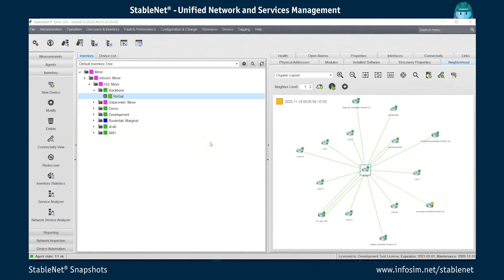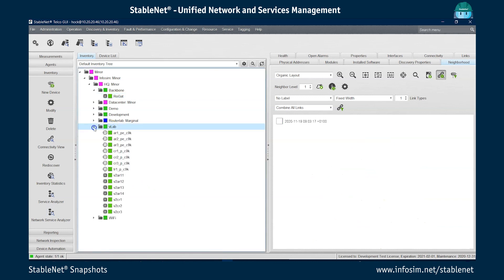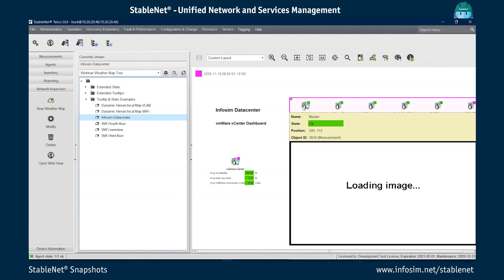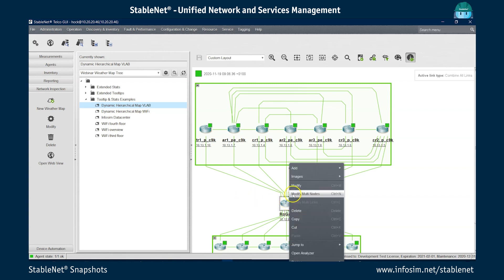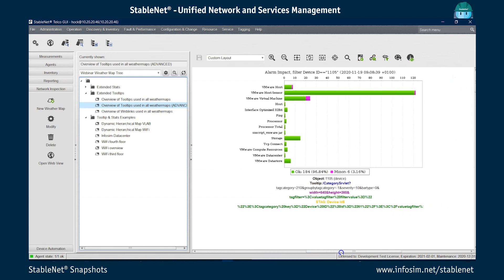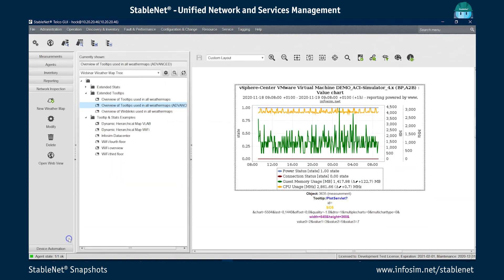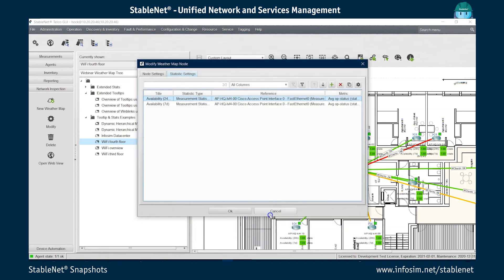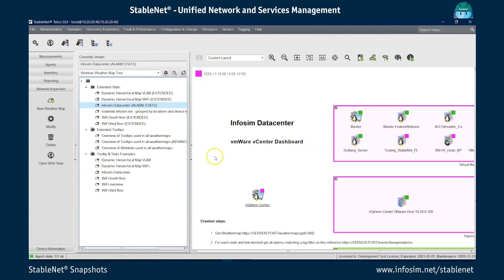StableNet® Snapshot Series - Weathermap Extensions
In this video you will get a quick overview on two Weather Map features, specifically extended tool tips as well as node and link statistics. Network Weather Maps are an important visualization tool that shows you an overview of your network activity in form of a map.

This is the first part of a two-part series about network Weather Maps.

There is also a tutorial which focuses on the general Weather Map handling starting from scratch: